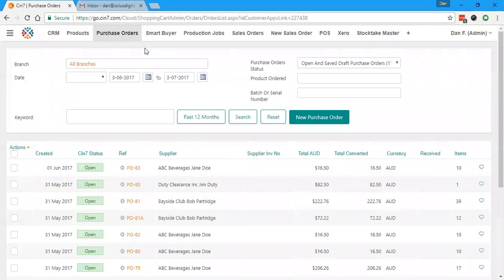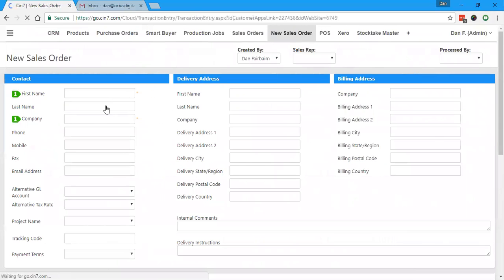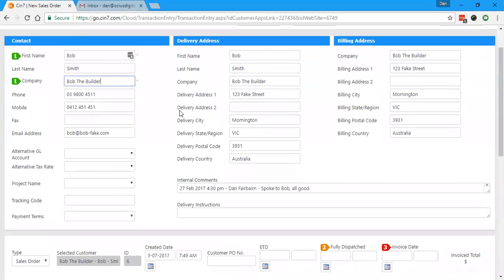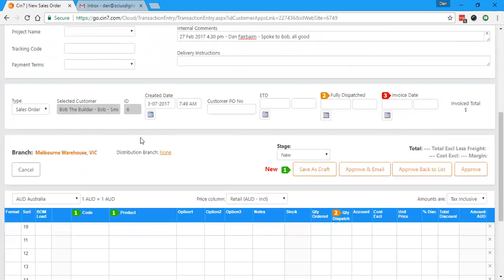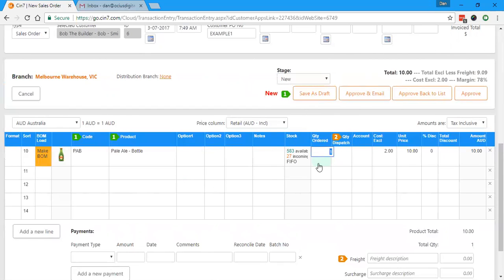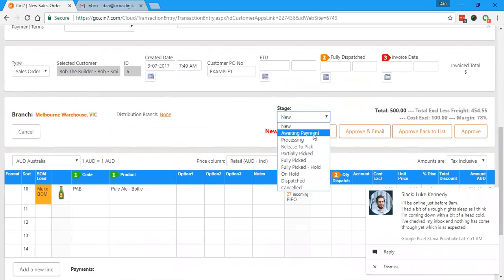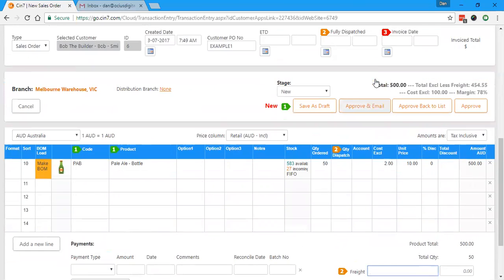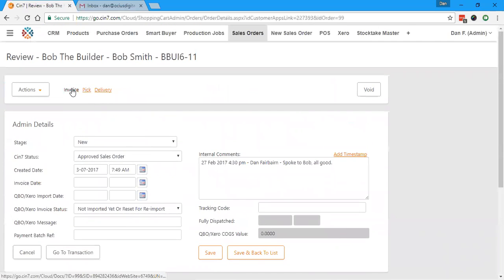Cin7 - New SO - [Waypoint]